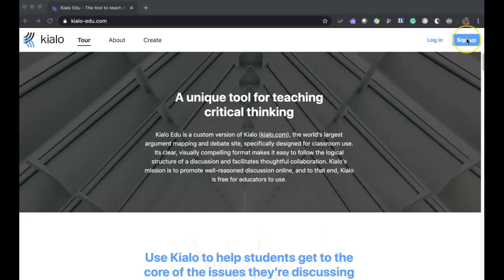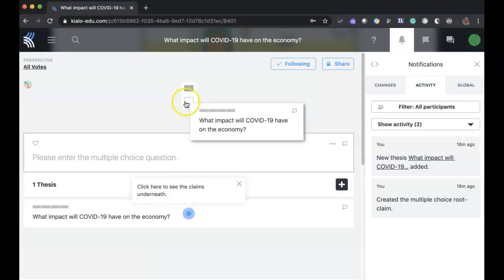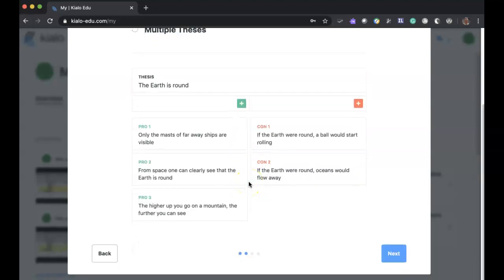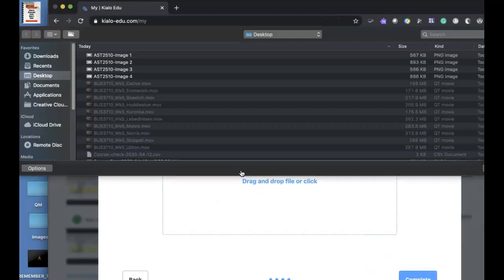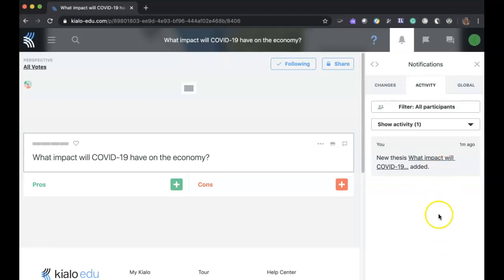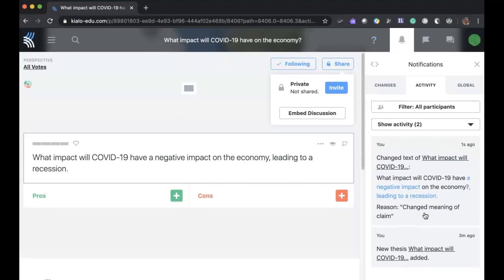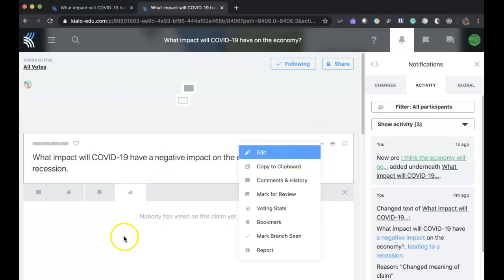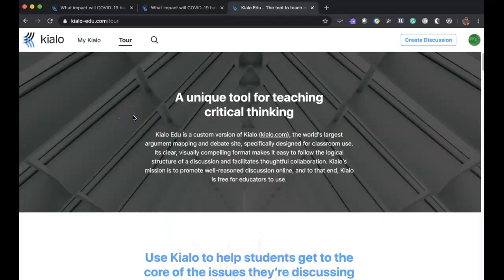Use Kialo to help students discuss, debate and defend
Kialo is a free web-based platform which enables students the chance to interactively discuss, debate and defend their point of view in a separate platform.